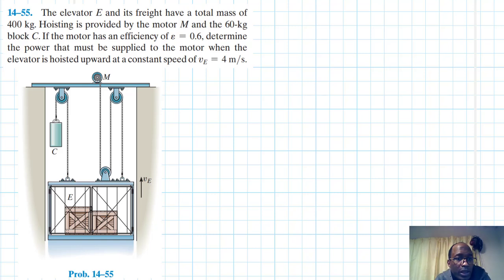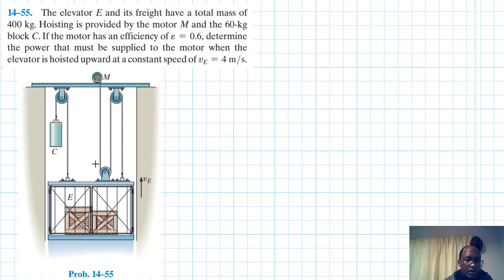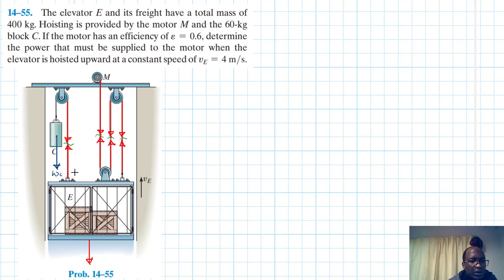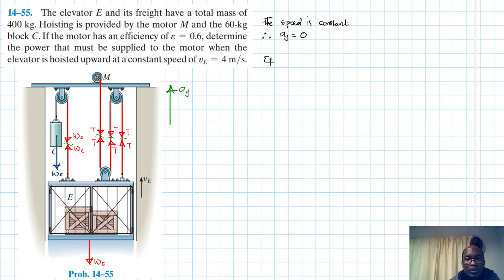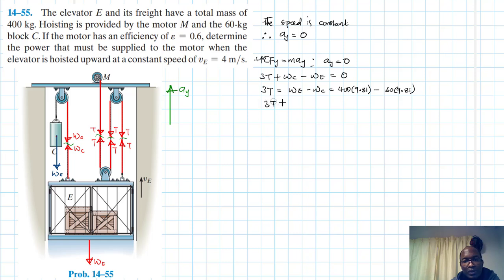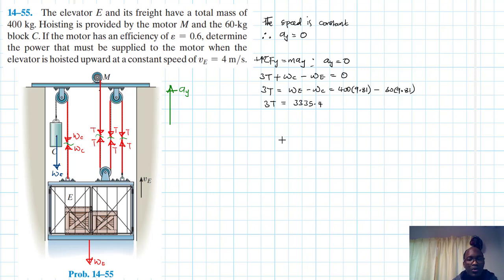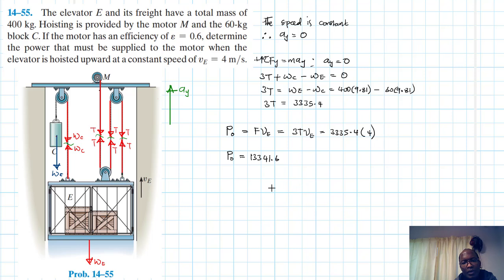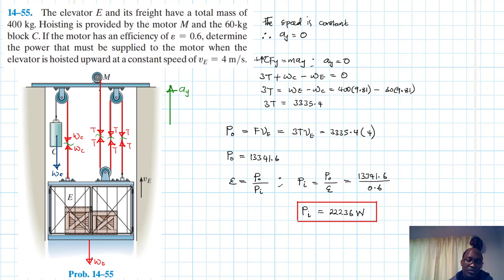14–55 Kinetics of a Particle: Work and Energy (Chapter 14: Hibbeler Dynamics) Benam Academy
PROBLEM: 14–55
14–55. The elevator E and its freight have a total mass of 400 kg. Hoisting is provided by the motor M and the 60-kg block C. If the motor has an efficiency of e = 0.6, determine the power that must be supplied to the motor when the
elevator is hoisted upward at a constant speed of vE = 4 m/s.